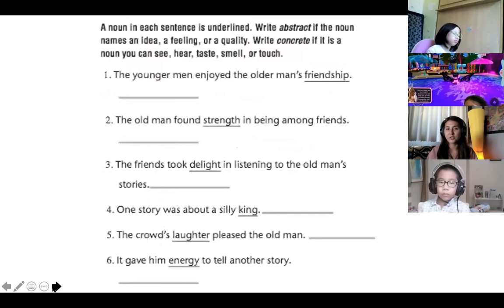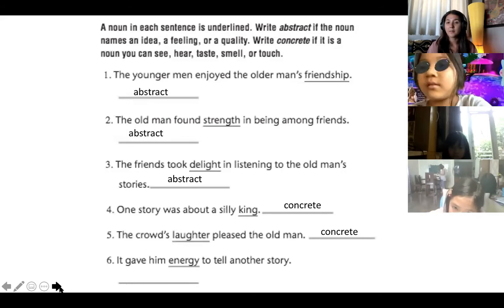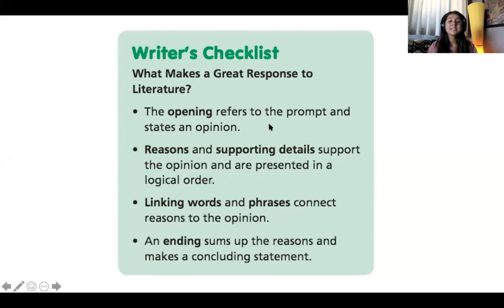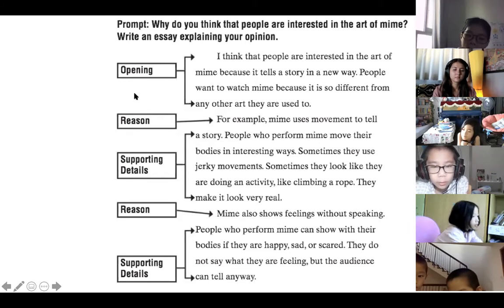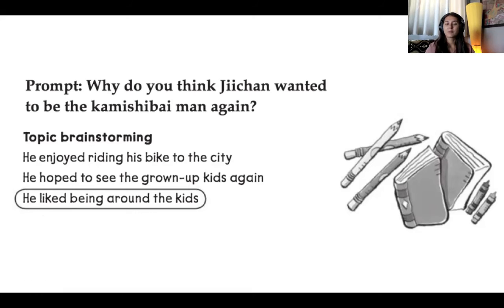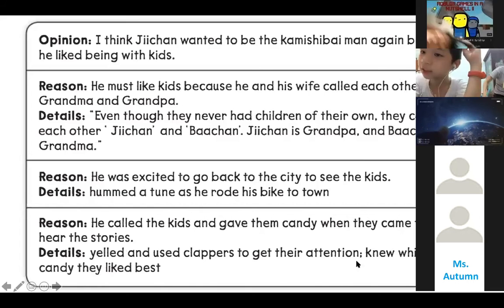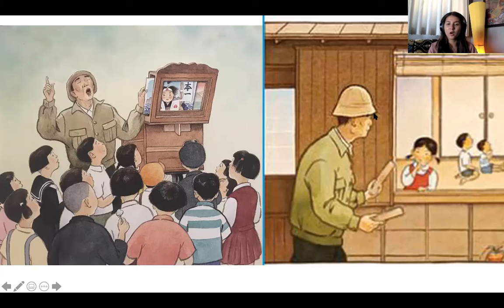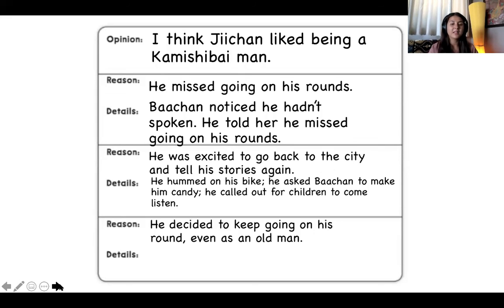3E10_Language Arts_28.05_Unit 2_Lesson 9_Writing